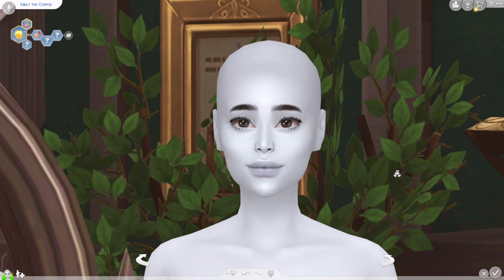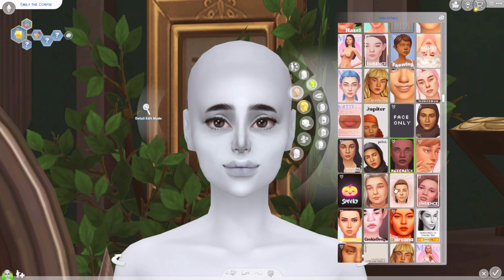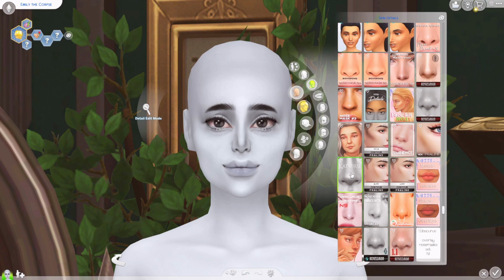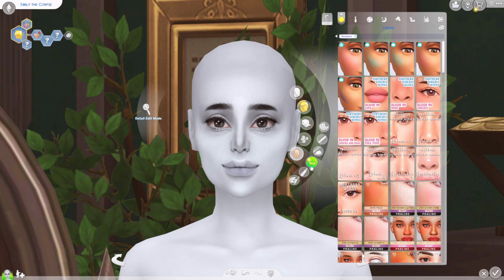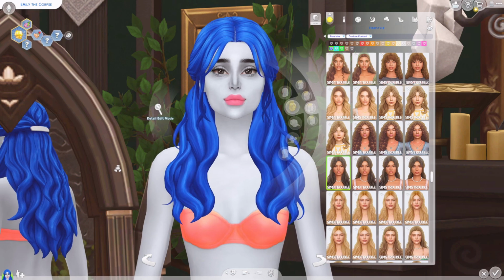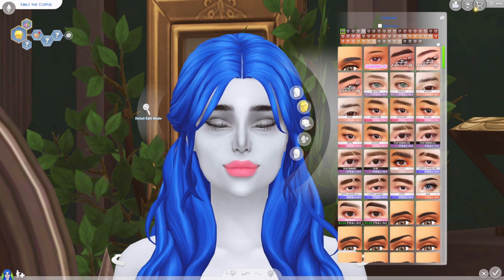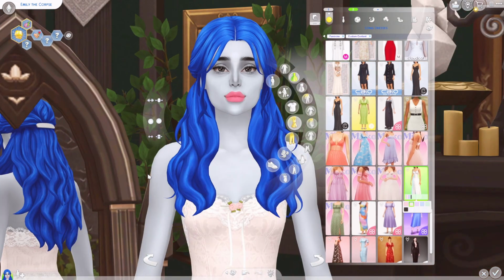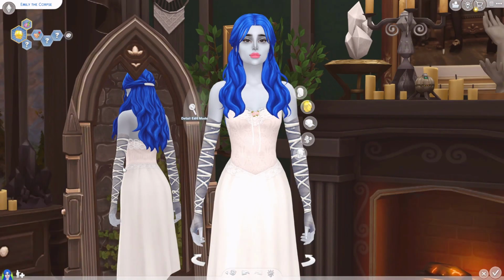CORPSE BRIDE CAS💙💀 + Sim Download | Sims 4 Create A Sim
New CAS Challenge! Today, I created Emily from Corpse Bride in The Sims as a part of my ongoing Halloween CAS Challenges for the month of October! I hope you guys like how she turned out!

gallery id - sageceleste